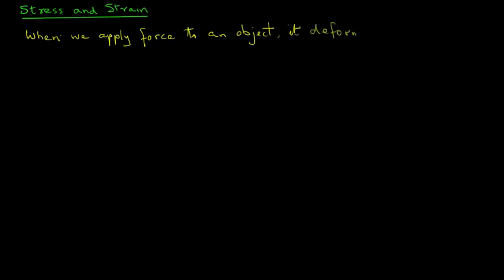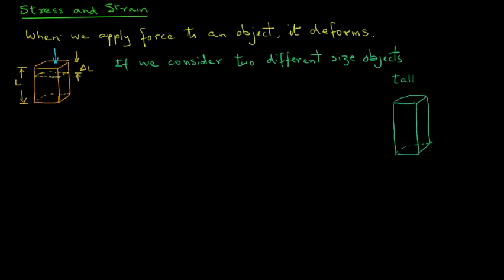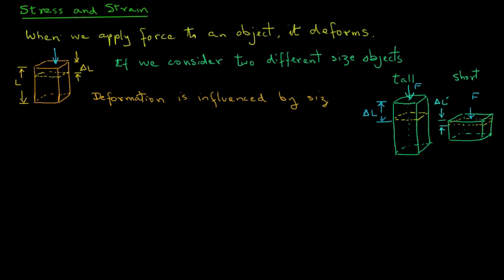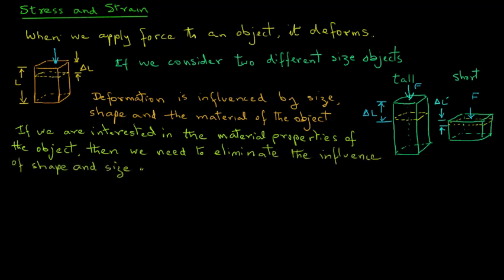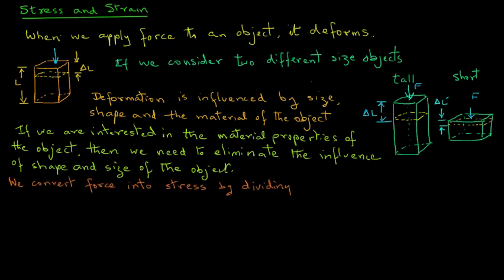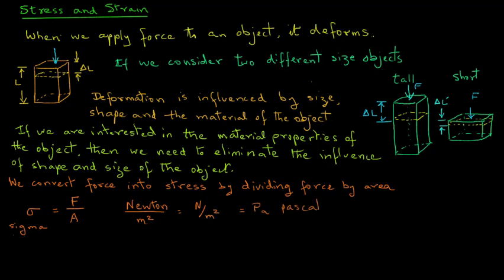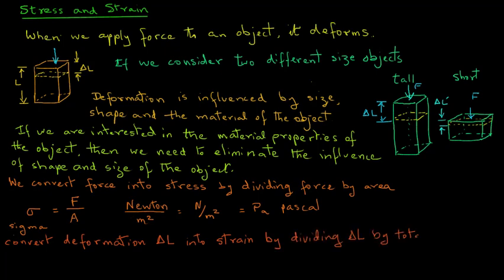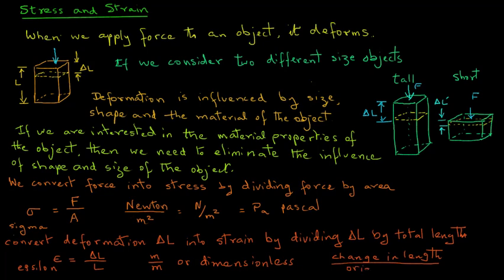Stress and Strain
A discussion of why we use stress and strain instead of force and deformation when we are interested in material properties of objects.